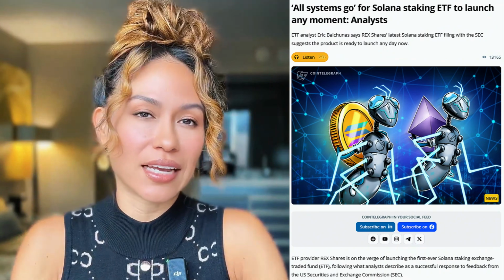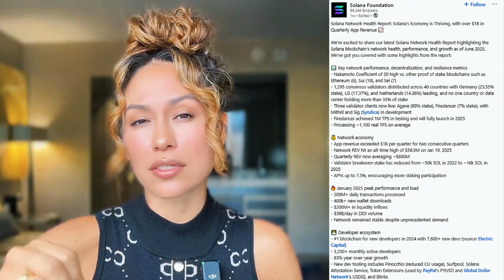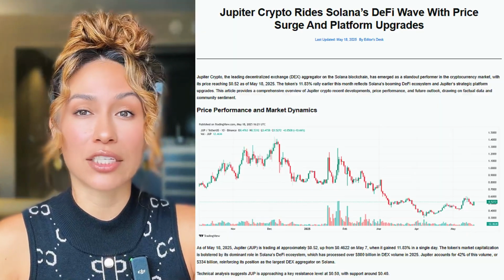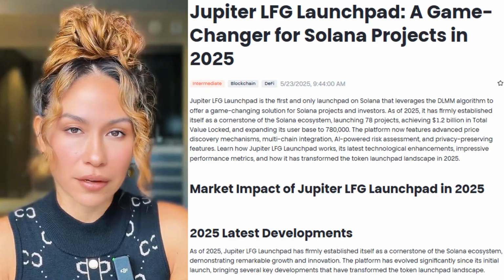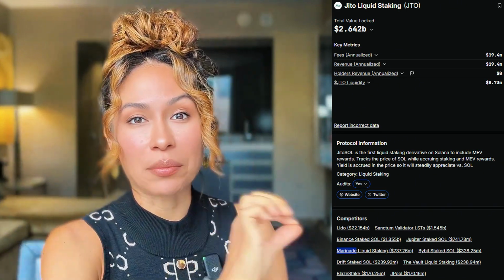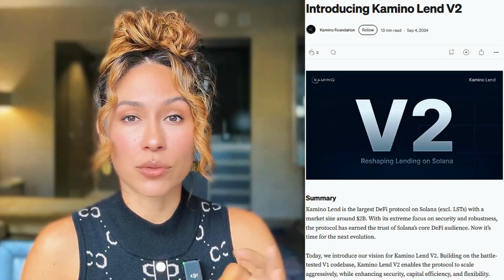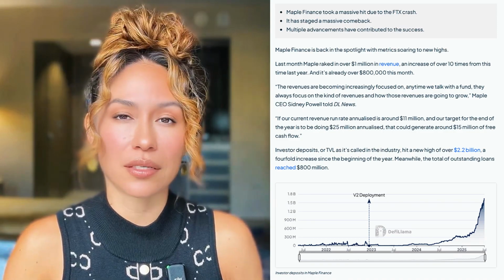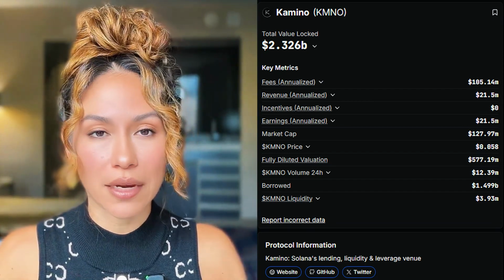Solana Crypto ETF Approved: 3 Altcoins Ready to 10X [in 14 Days]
Solana Crypto ETF Approved: These Altcoins Will 10X in 14 Days! — The first ever Solana ETF just got greenlit and is already reshaping the crypto market. In this video, I reveal 3 under-the-radar altcoins that are primed to explode alongside Solana’s institutional surge.

Just like Bitcoin's ETF launch pumped the market 74%, Solana is expected to follow — and these three projects are riding the same wave. Learn why Jito, Jupiter, and Kamino are capturing massive liquidity, developer traction, and ETF-driven momentum.

With institutional adoption and staking rewards now unlocked, this is your moment to get ahead before the headlines catch up. We break down Solana’s on-chain metrics, project fundamentals, tokenomics, and what smart money is doing RIGHT NOW.

Time is ticking — this is a market-moving opportunity you can’t afford to miss.

TIMESTAMP:

00:00 INTRO | Solana's Explosive Potential
01:16 Solana vs Ethereum: Speed and Usability
02:16 Institutional Adoption and Market Impact
03:16 Solana's On-Chain Activity and Developer Growth
06:28 Key Projects Driving Solana's Growth
06:55 Jupiter: Solana's Trading Powerhouse
12:15 Jito: Unlocking Extra Yield
17:55 Kamino Finance: The DeFi Autopilot
23:48 OUTRO |  Solana's Bright Future

This channel is dedicated to help new crypto enthusiasts enter the crypto space - whether as a trader or long term minded investor. I’ve been in the crypto space for 4.5 years now, I’ve been a founding team member of masterventures.com, ignition.paidnetwork.com and I’ve help take over 100 crypto projects go to market with my go-to-market marketing process.

I’m here to help everyone get to spend on the importance of crypto, it’s value, and help everyone make the most money possible this bullrun!

We're here to guide you through the crypto world's twists and turns. Let's navigate the market together! 🌟

🌐USEFUL RESOURCES & TUTORIALS🌐

Feel free to check them out if you're interested! 🚀

It does not endorse or discourage investment activities, and all opinions are subjective and may include inaccuracies. While efforts are made to ensure accuracy, no guarantees are provided regarding the completeness of information, which may change without notice. Seek professional advice to understand risks, and note that visual aids are for illustration only, with no responsibility assumed for third-party content.